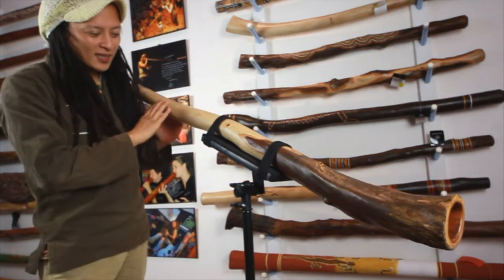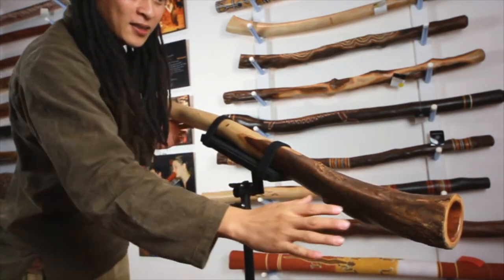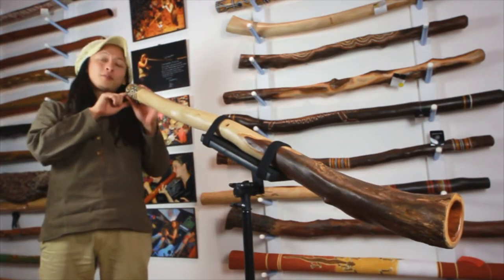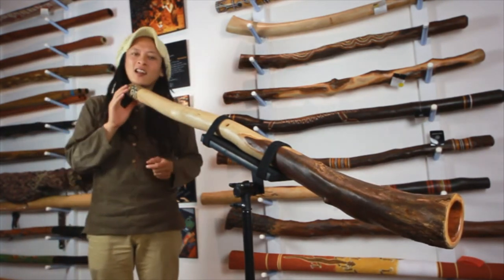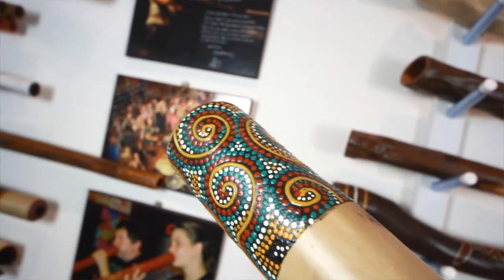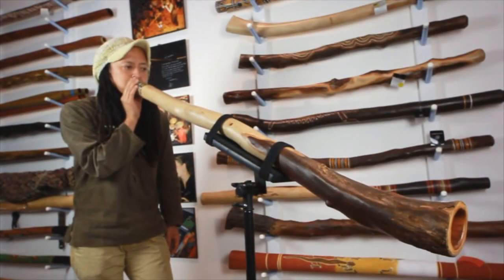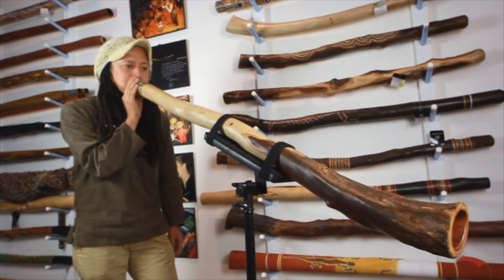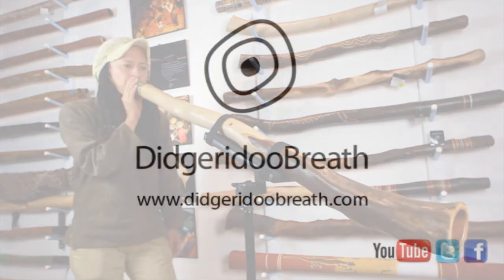Heartland Didgeridoo By Tynon #162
For more info on this didgeridoo and others by Tynon go